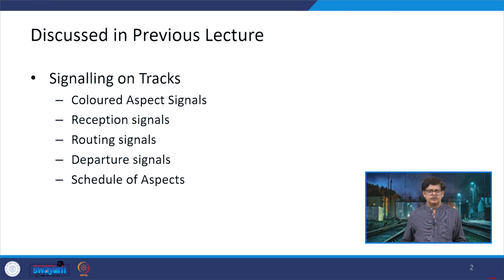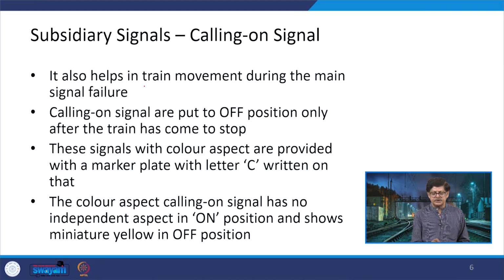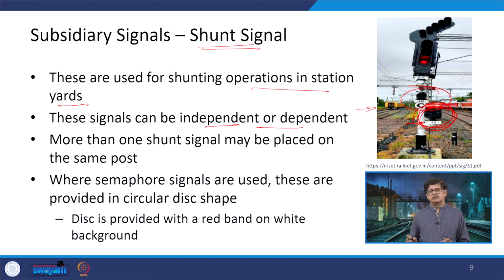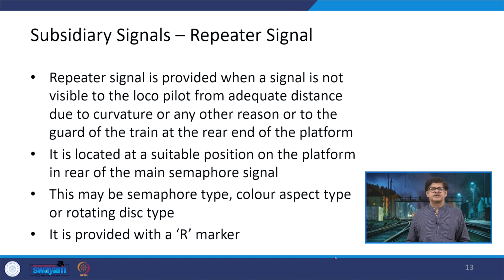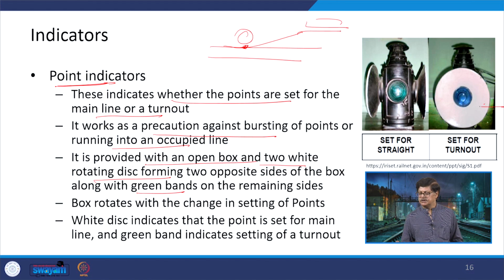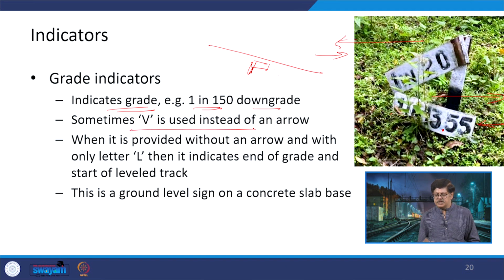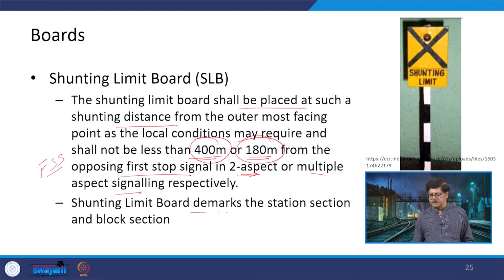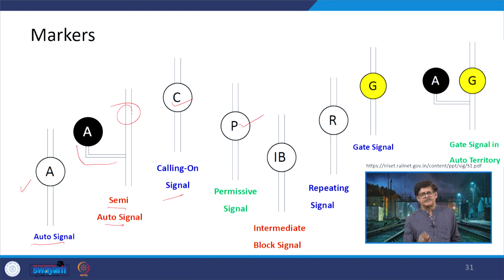Lecture 51: Signaling - III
In this lecture, the subsidiary signals used on IR, like shunt signals, calling-on signals, repeater signals, co-acting signals, the indicators, Boards, and Terminators has been discussed.